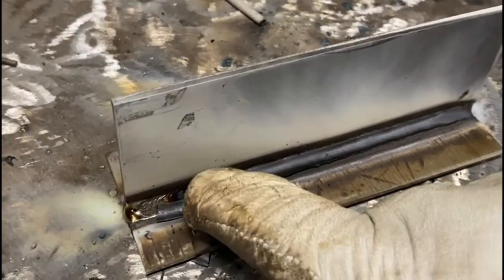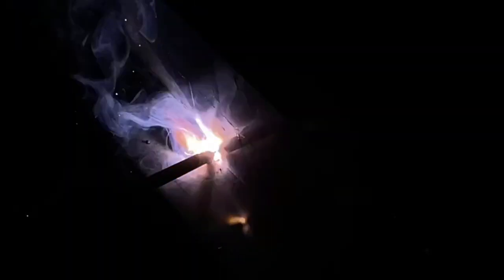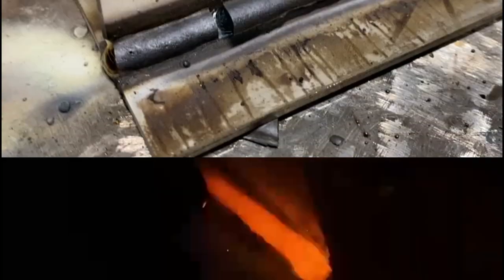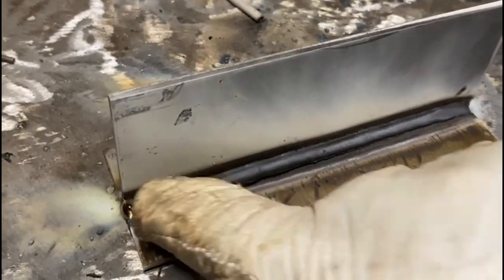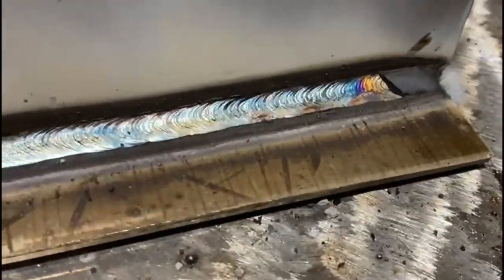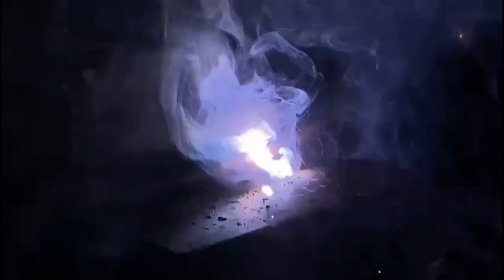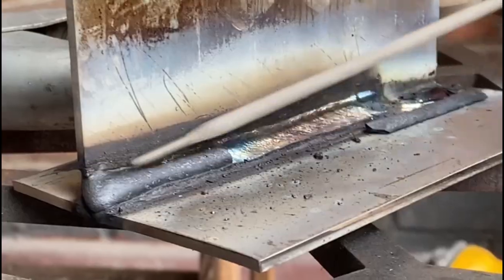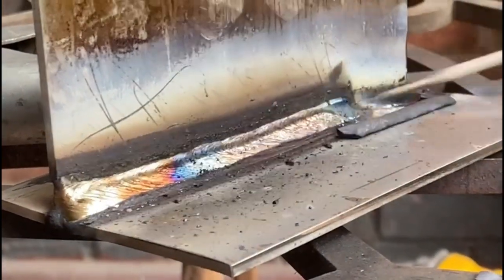Stainless steel stick welding with the best technique!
Stainless steel T-fillet stick welding refers to the process of joining two pieces of stainless steel in a T-shaped configuration using the shielded metal arc welding (SMAW) method, commonly known as stick welding.

1.Safety precautions: Before you begin, ensure you have the necessary safety equipment, including welding gloves, a welding helmet with a proper shade, protective clothing, and proper ventilation in your work area.

2.Prepare the materials: Clean the surfaces of the stainless steel pieces to be welded using a wire brush or grinder to remove any rust, dirt, or contaminants. Make sure the surfaces are clean and free from any oil or grease.

3.Select the appropriate welding rod: Choose a stainless steel welding electrode suitable for the type of stainless steel you are working with. Different stainless steel grades require specific electrodes for optimal results. Check the classification of the electrode to ensure it is suitable for stainless steel welding.

4.Set up your welding machine: Adjust the settings on your stick welding machine according to the specifications of the electrode and the thickness of the stainless steel. Consult the welding machine's manual for guidance on the correct settings.

5.Position the work pieces: Align the two stainless steel pieces in a T-shaped configuration, ensuring proper fit-up and a gap between the pieces that is appropriate for the electrode diameter you are using. Use clamps or magnets to secure the pieces in place if necessary.

6.Start welding: Strike an arc by tapping the electrode against the work piece, and then quickly pull it back to establish the arc. Maintain a consistent arc length throughout the welding process.

7. Weld the joint: Move the electrode along the joint, creating a weld bead that fuses the two pieces together. Maintain a steady travel speed and angle to ensure proper penetration and fusion. The specific technique may vary depending on the thickness of the stainless steel, but generally, you will create a series of overlapping beads to fill the joint.

8.Control the heat: Stainless steel has a higher heat conductivity than carbon steel, so it's important to control the heat input during welding. Avoid excessive heat that can cause distortion, warping, or burn-through. Proper heat control helps maintain the integrity of the weld and prevents cracking.

9.Monitor the weld bead: Watch for signs of proper fusion, such as a consistent and smooth bead appearance with good sidewall fusion. If necessary, use a wire brush to remove any slag between passes.

10.Complete the weld: Continue welding until you have achieved the desired weld length or filled the joint adequately. Ensure proper fusion at the joint's root by inspecting the backside of the weld.

11.Clean and inspect: Allow the welded joint to cool, and then clean off any residual slag or spatter. Inspect the weld for any defects, such as cracks, undercutting, or incomplete fusion. Perform any necessary repairs or touch-ups.

12.Remember to follow proper safety guidelines and consult welding professionals or references for specific details on electrode selection, machine settings, and welding techniques, as they can vary depending on the specific stainless steel grade, thickness, and welding conditions.

TIG welding tips and tricks
TIG welding techniques
How to TIG weld
TIG welding pipe
TIG welding thin metal
TIG welding filler rod
"TIG welding setup and equipment